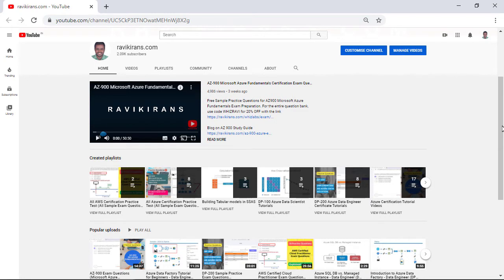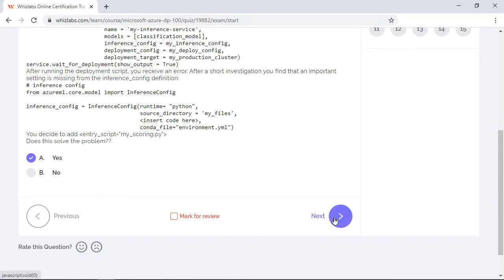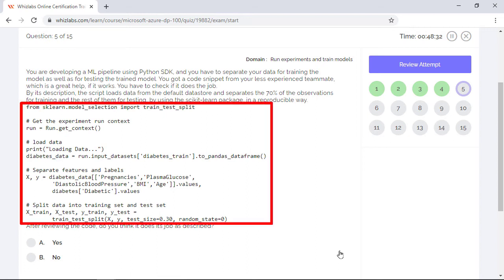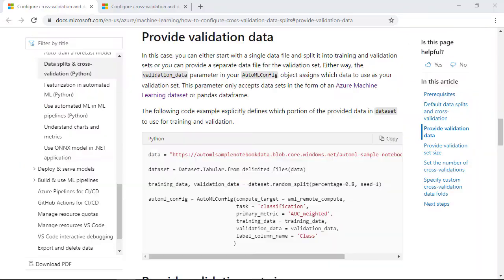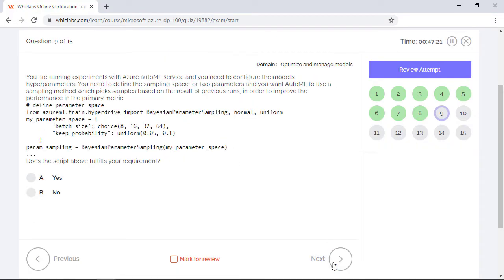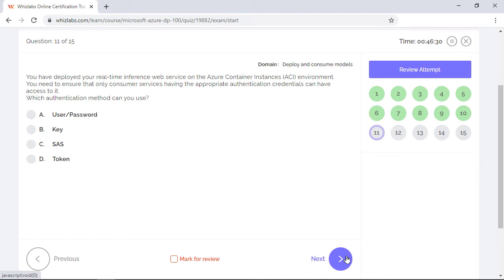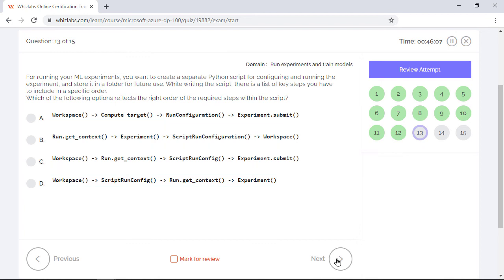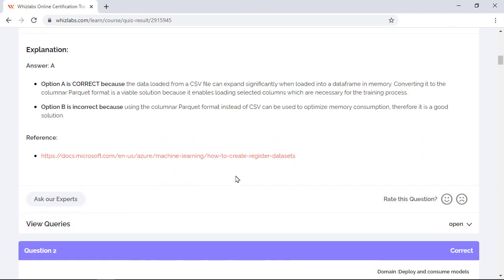DP-100 Practice Test (Design & Implement a Data Science Solution on Azure) [for Data Scientist]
for the entire Practice Test for DP100 Designing and Implementing a Data Science Solution on Azure Exam Preparation.
DP-100 Reference book on Amazon